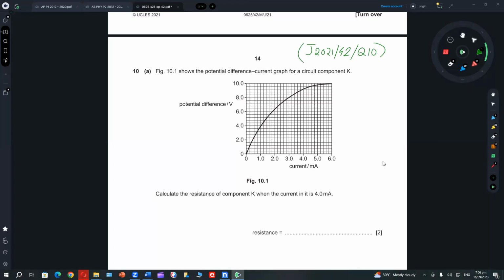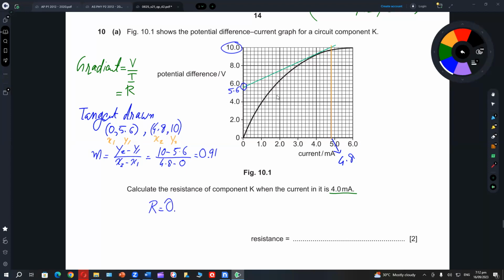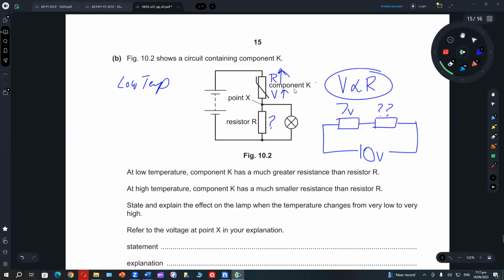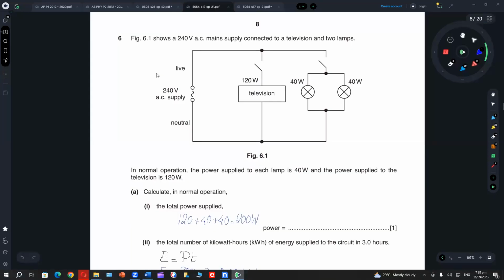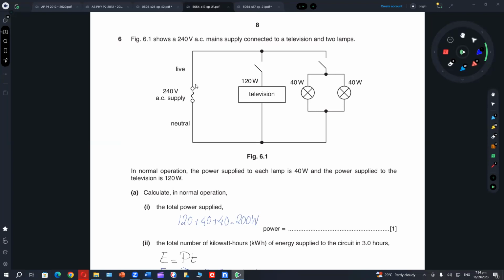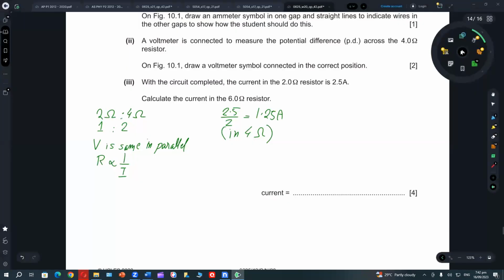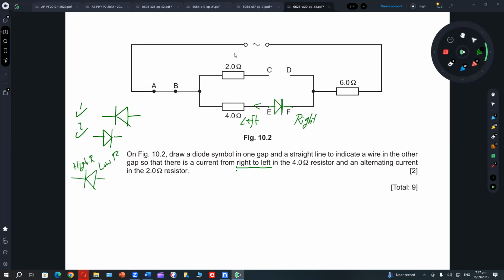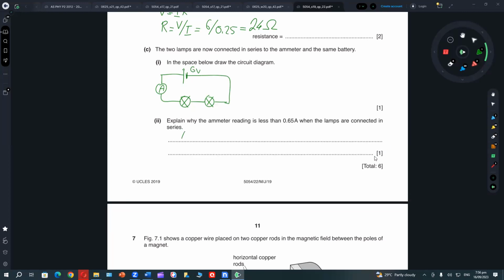ELECTRIC CURRENT Past Paper Qs Part 06 - I LEVEL PHYSICS 0625 5054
SUR FAISAL